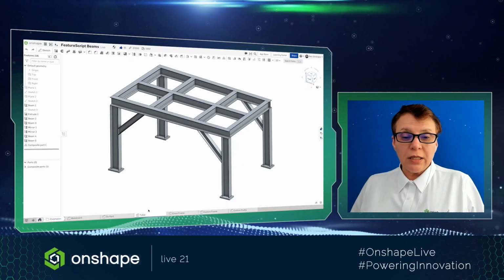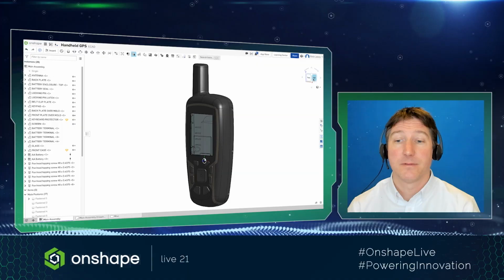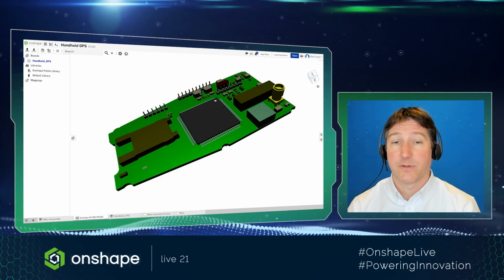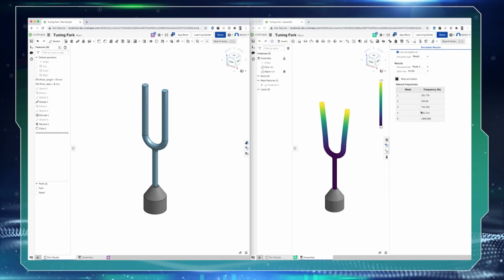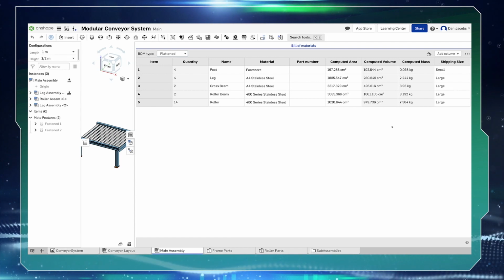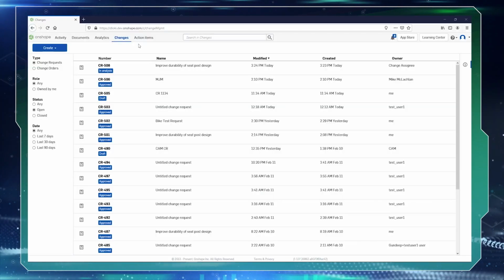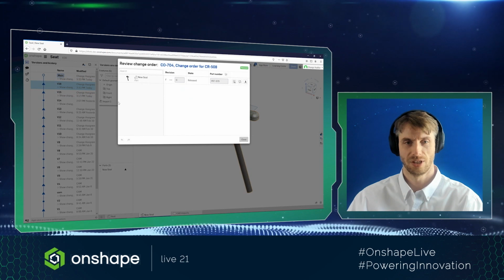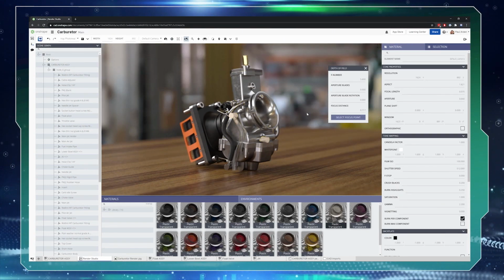New Feature Sneak Peek | Onshape Live '21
A candid Q&A session with leaders from Onshape’s R&D team. Be the first to hear about unannounced upcoming features from the people who are building them. We rarely talk about what’s next, so this is a special opportunity for Onshape Insiders. And yes, there will be some demos!